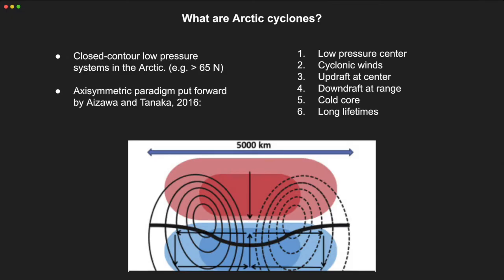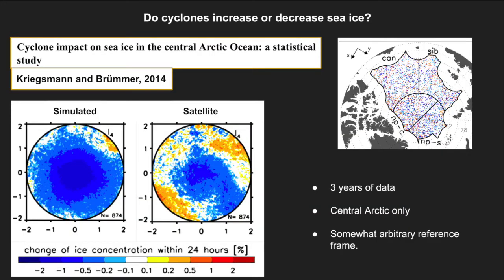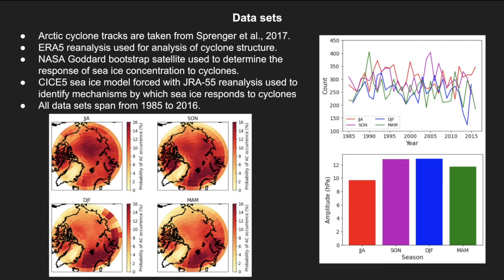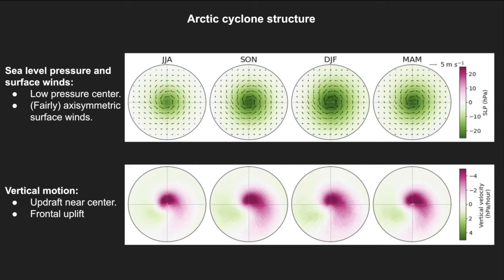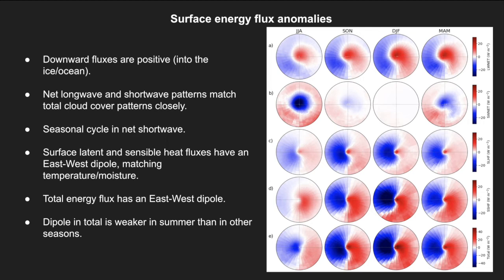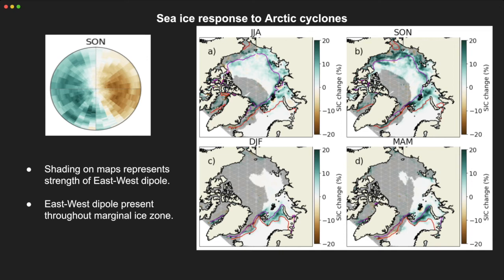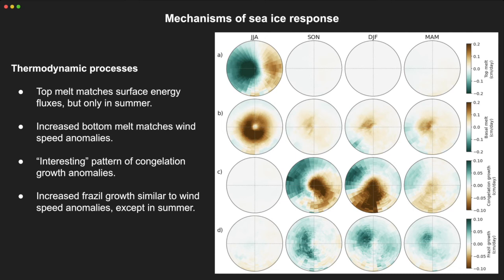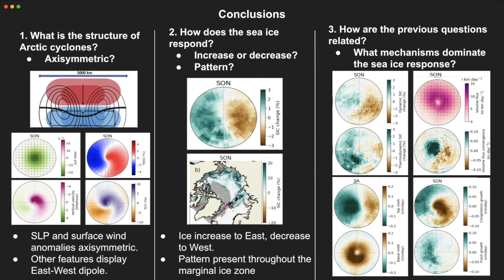EGU 2021 - Drivers of the spatial pattern of the Arctic sea ice response to Arctic cyclones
Introduction 0:19
Data and Methods 8:13
Arctic cyclone atmospheric structure 12:19
Sea ice response to Arctic cyclones 18:11
Thermodynamic mechanisms 24:25
Conclusions 27:14